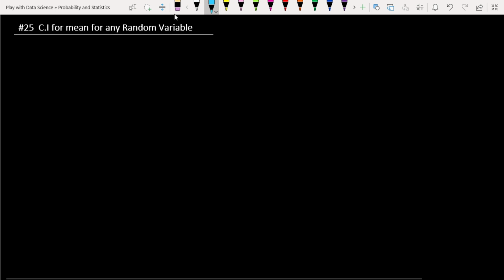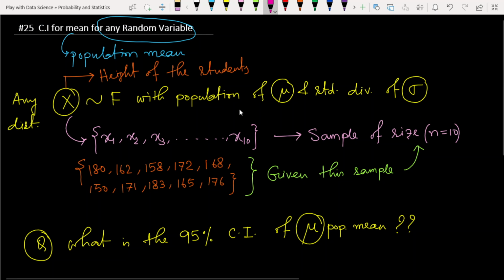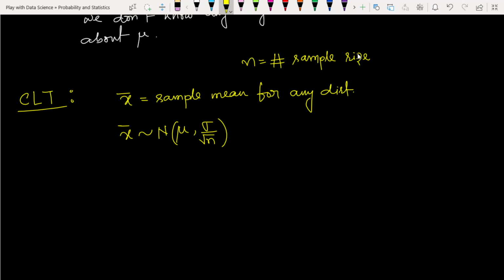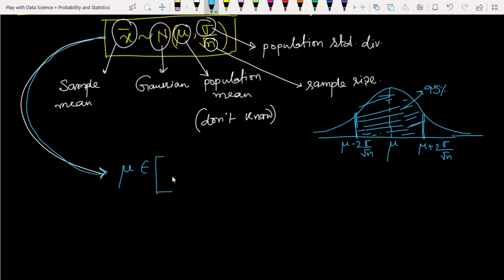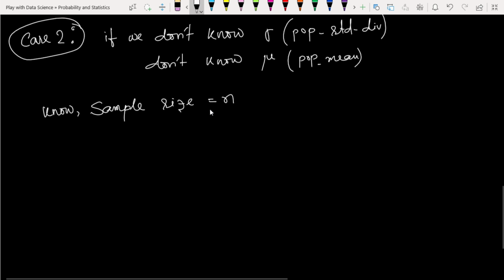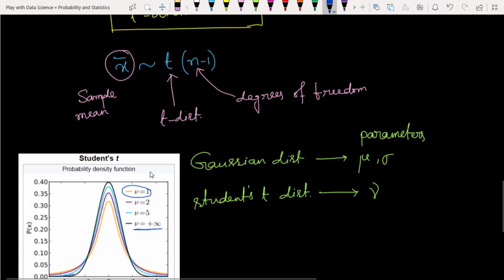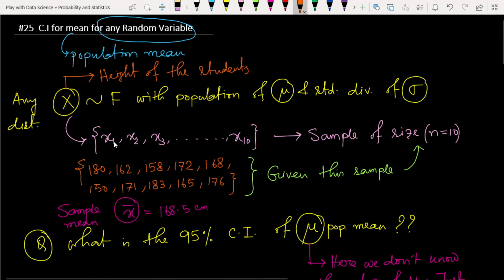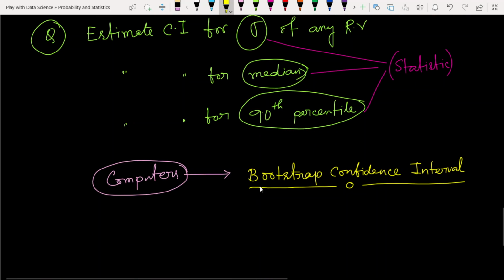Confidence Interval of mean for any Random Variable | Probability and Statistics | Lec 25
Confidence Interval of the population  mean for any Random Variable